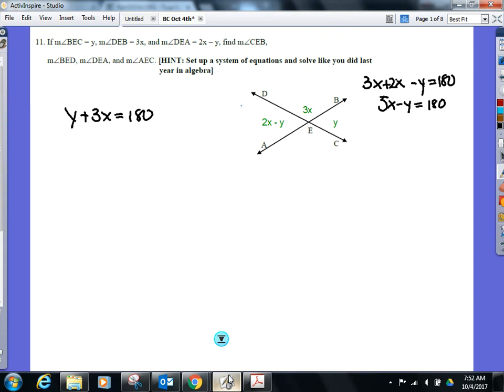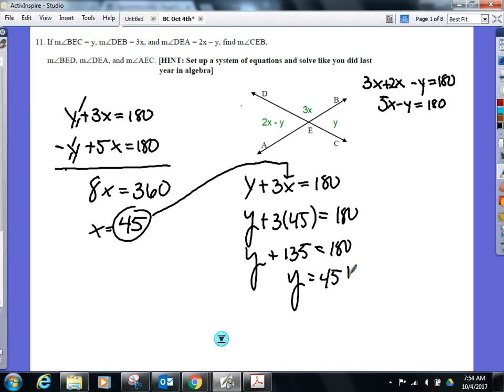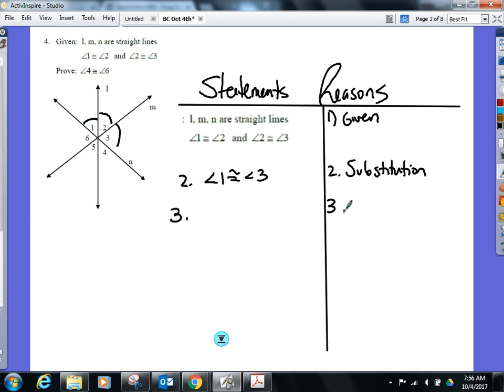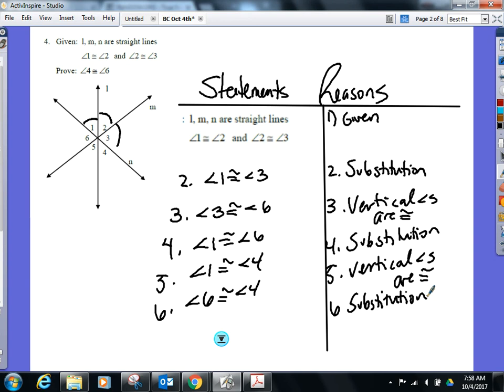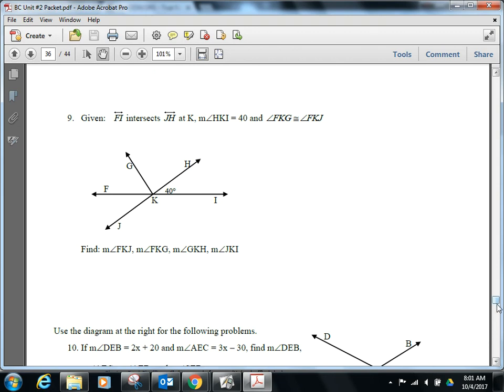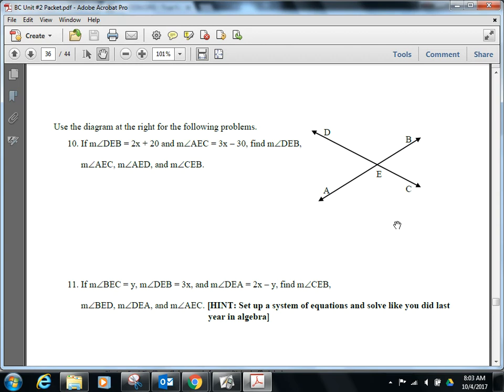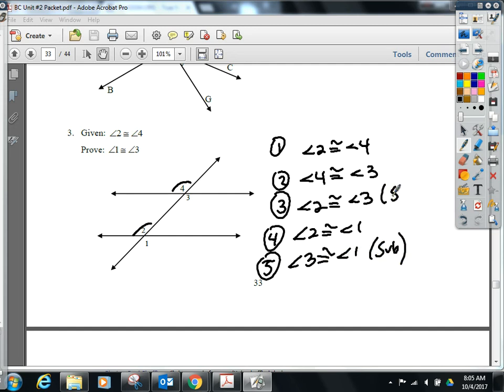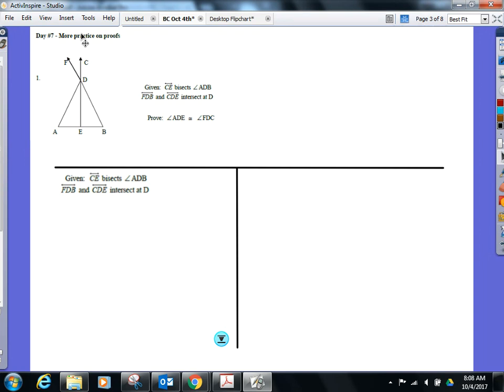Geometry Oct 4th - Unit #2 - Day #7